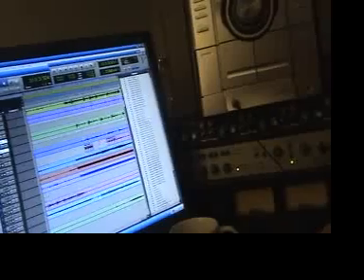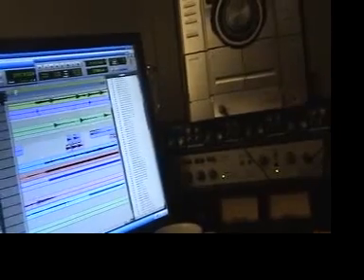The Economically Conscious Pro Tools Engineer Episode #01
I'm an Economics Major at Rowan University.  The recession has been officially over for a few quarters but unemployment is still very high.  The average person simply cannot afford the professional recording studios of the past.  In this episode, I'll travel to Ted Allen's studio in Philadelphia to demonstrate how a poorly mic'd tom track can be saved with some simple editing technique involving nudging regions, tab key to transients, cut and paste, etc